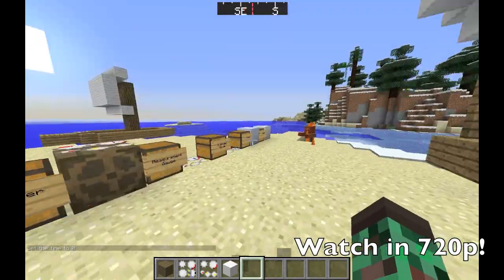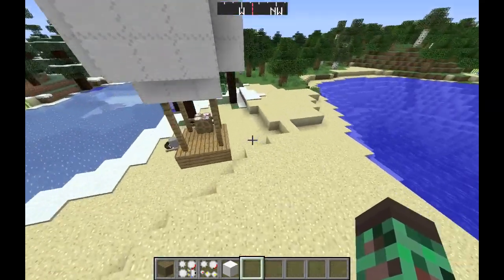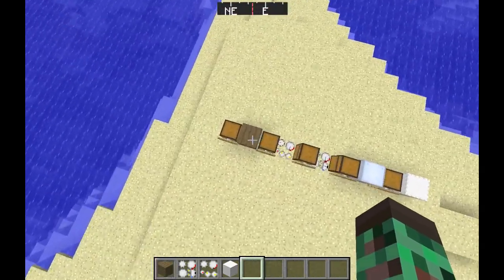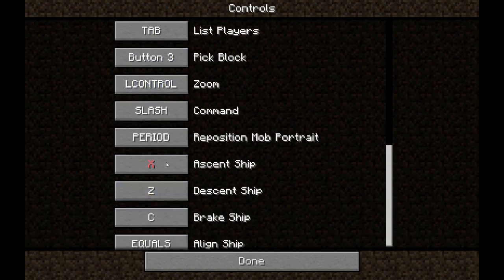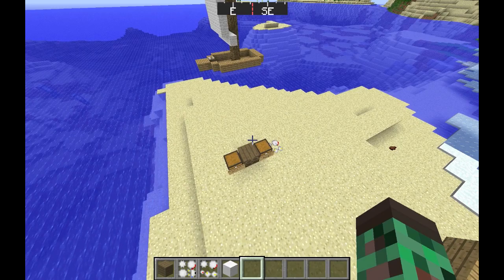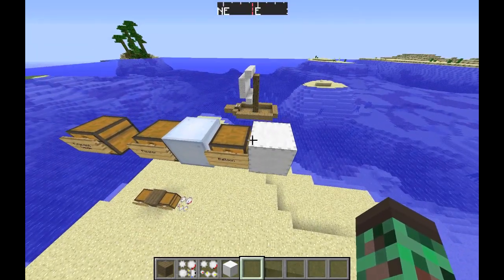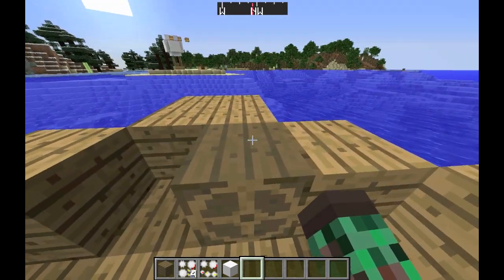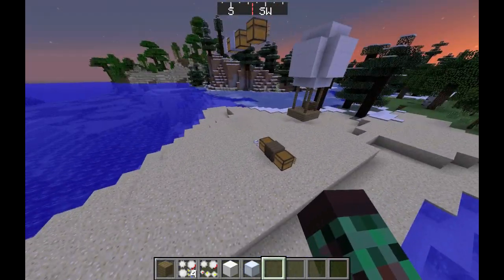Evion's MC Mod Reviews: Archimede's Ships! | Build your own ship, then sail it!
Hey guys, starting to do mod reviews now, so if you have a suggestion for a mod, just tell me! If you can, please request mods that are FORGE or MAGICLAUNCHER compatible, so it is easy for me to install!

VIDEO INFO:

Recorded with: Fraps
Video Made Possible by: iMovie

Check me out on Facebook!: Facebook.com/EvionDoesMC
Check me out on Twitter!: Twitter.com/EvionDoesMC